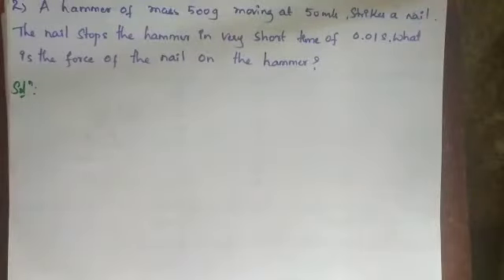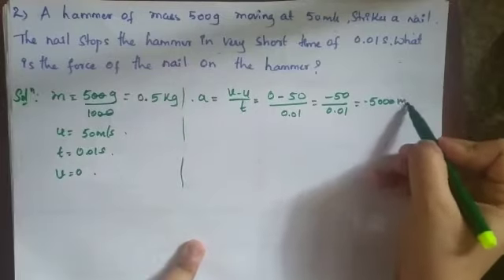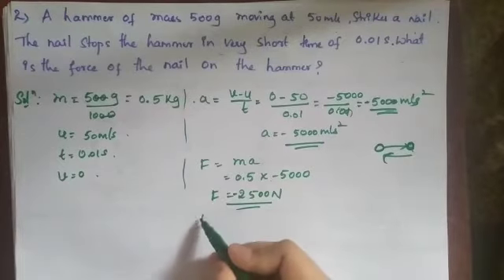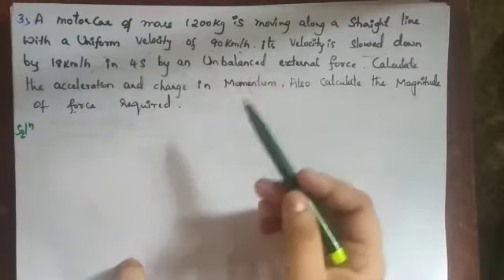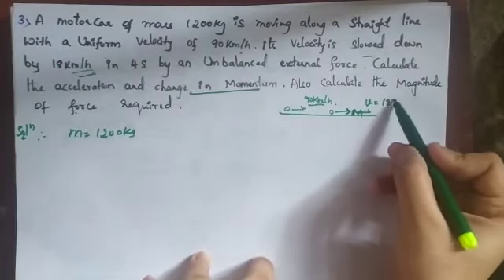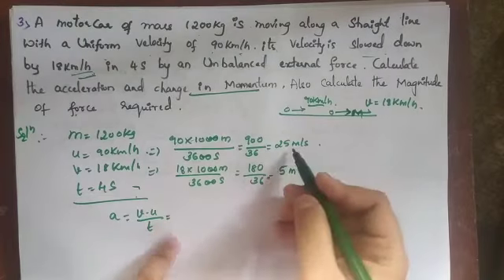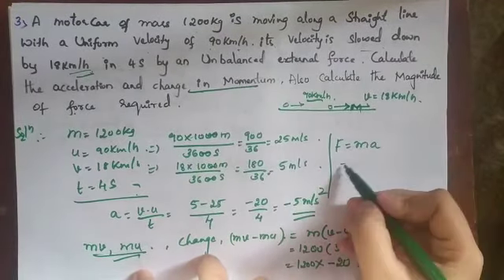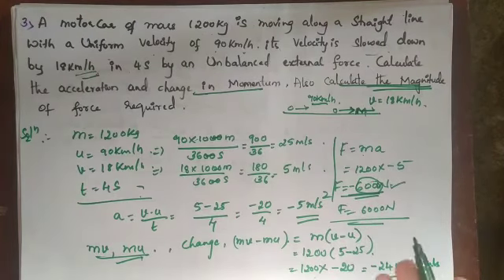Grade 9 CBSE:Physics-Force & Newton's laws Part 2